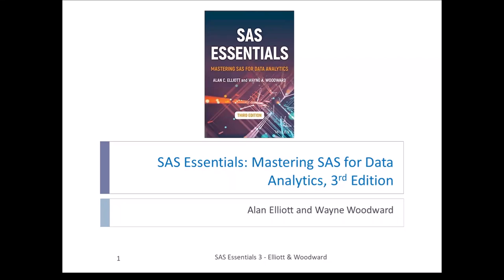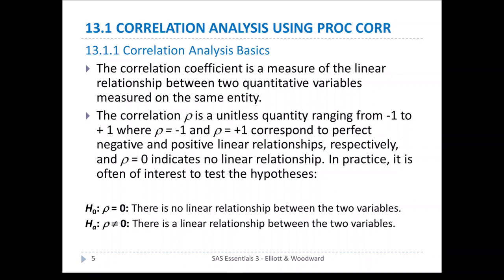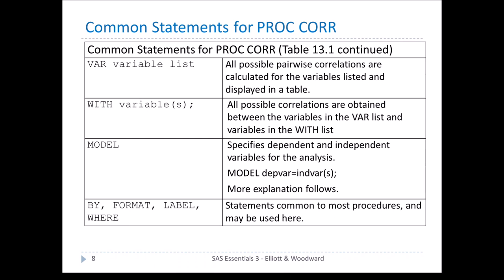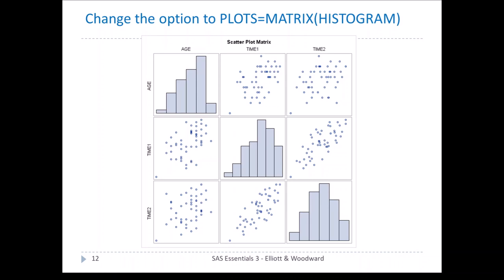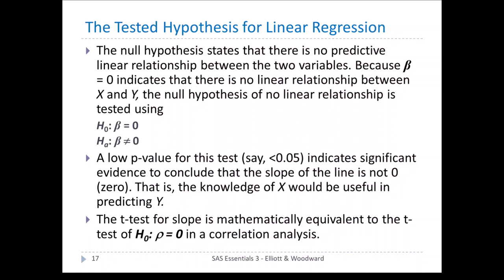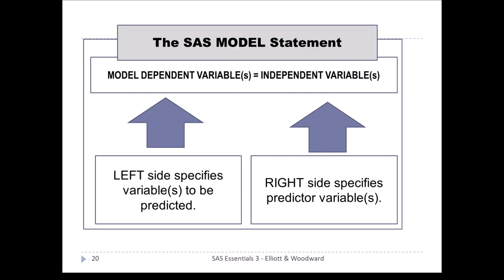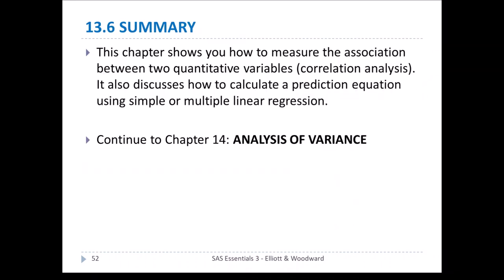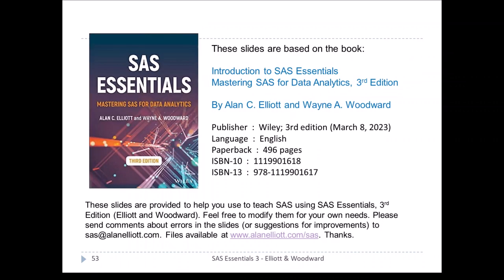Correlations and Regression (Chapter 13), PROC CORR, PROC REG, SAS Essentials, Alan Elliott Woodward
Correlations and Regression (Chapter 13), PROC CORR, PROC REG, SAS Essentials, Alan Elliott & Wayne Woodward

LEARNING OBJECTIVES
• Using SAS® procedures (PROC CORR) to calculate Pearson and Spearman correlations
• Using SAS procedures (PROC CORR) to produce a matrix of scatterplots
• Using SAS procedures (PROC REG) to perform simple linear regression
• Using SAS procedures (PROC REG)to perform multiple linear regression
• Using SAS procedures (PROC REG)to calculate predictions using a model
• Using PROC REG to perform residual analysis